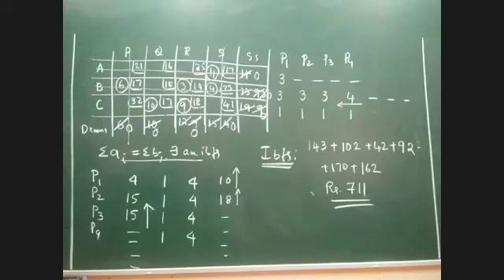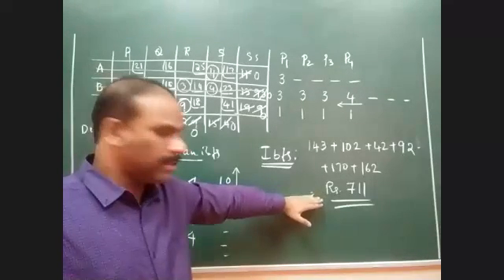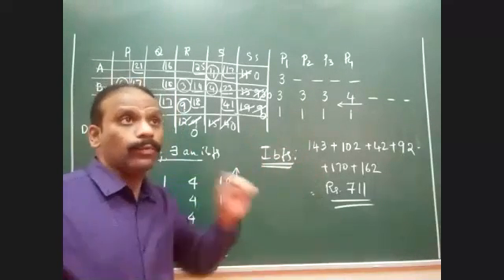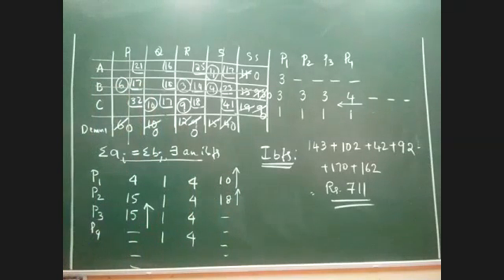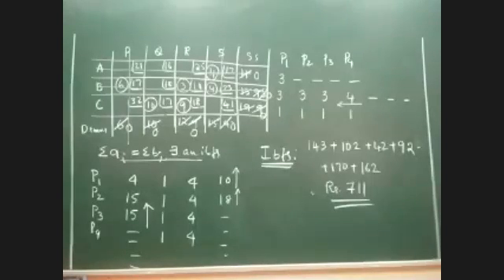Modified distribution method(MODI) intro Part 2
Modified distribution method(MODI) intro by Santosh Sir.